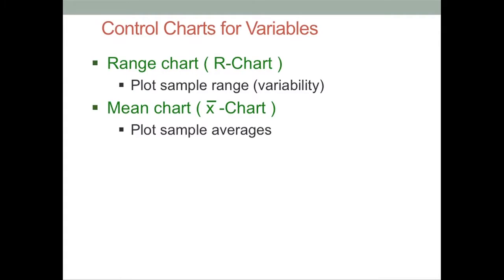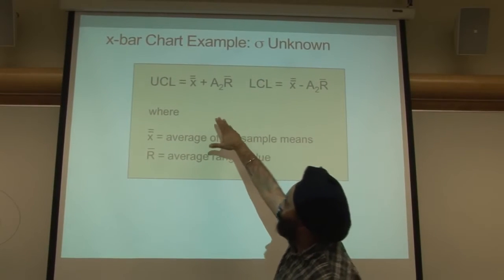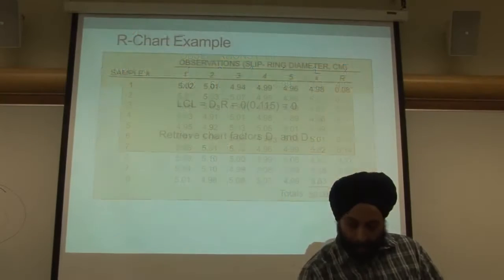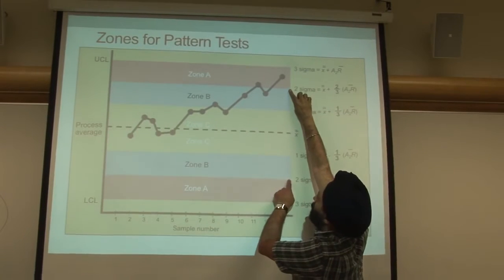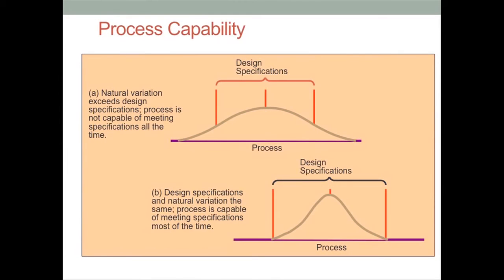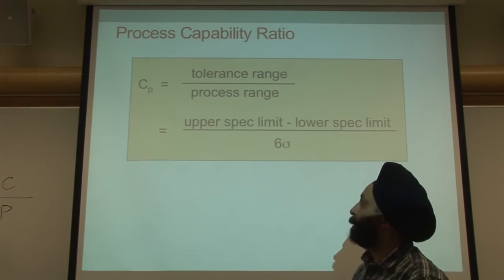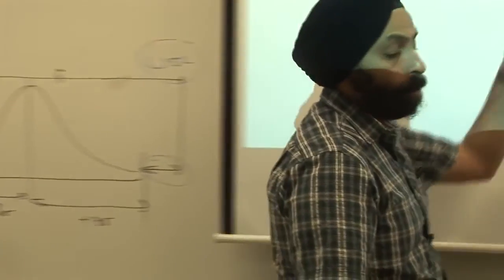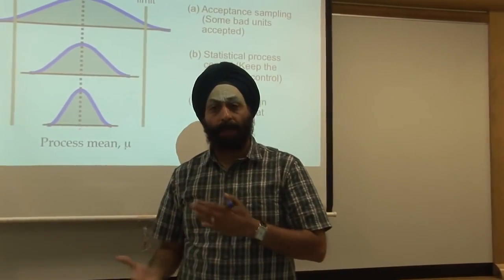BUS140 Chapter 3 Part 2